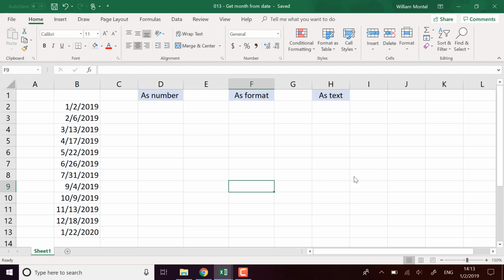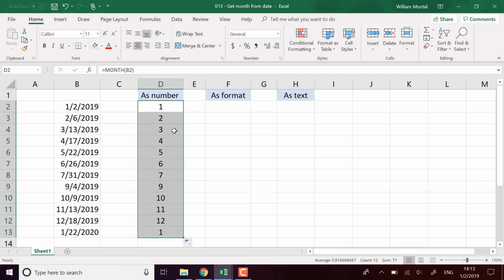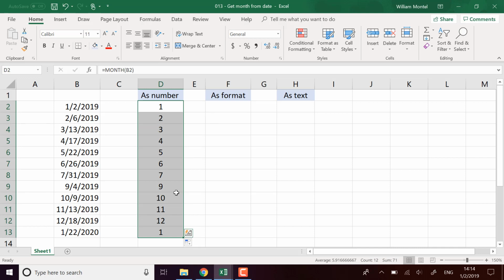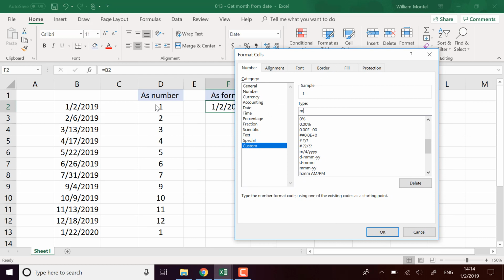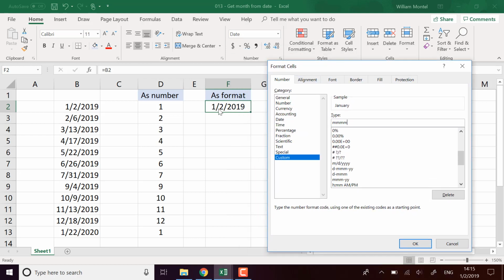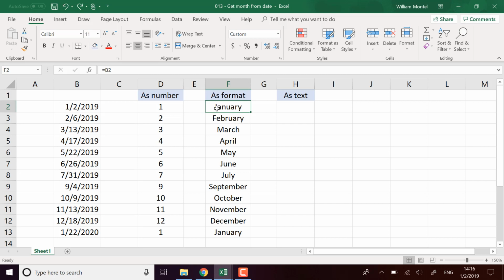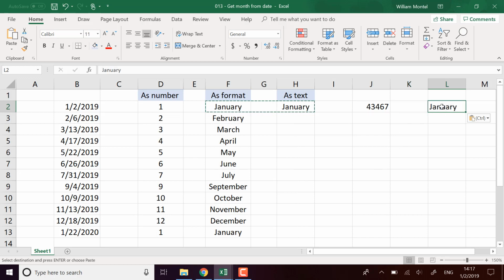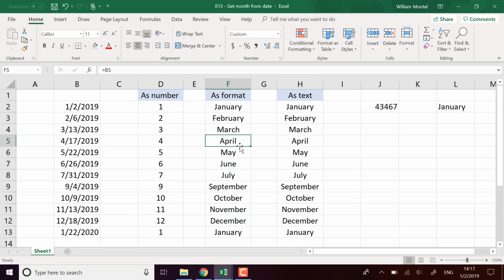Excel formula: Get the month from any date automatically - Doctor Excel #013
Doctor Excel shows you 2 methods to compute the month from any date automatically and very simply.
First we'll see which formula to use to compute the month number from any date and then we'll see how to display only the month in full text, without formulas